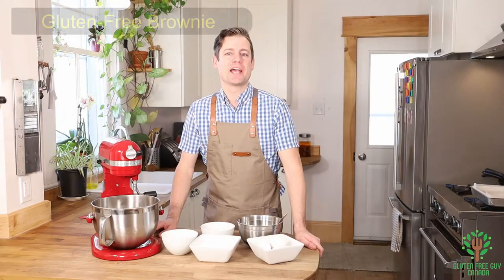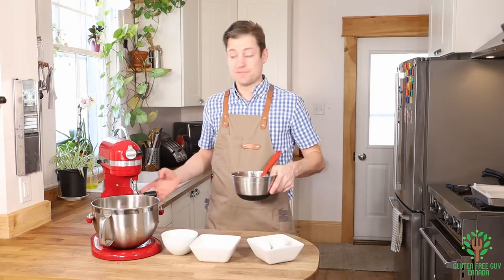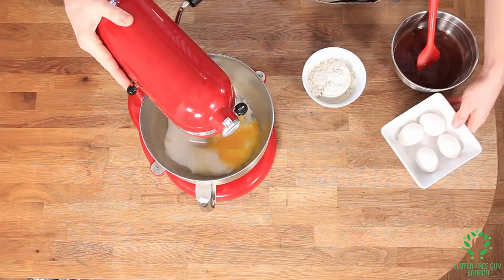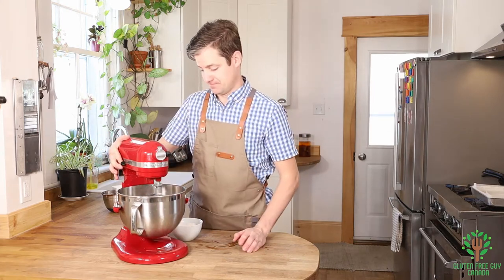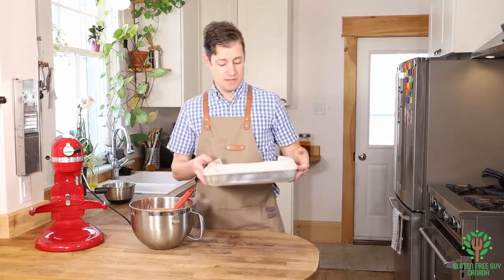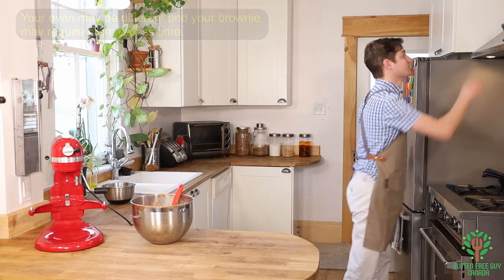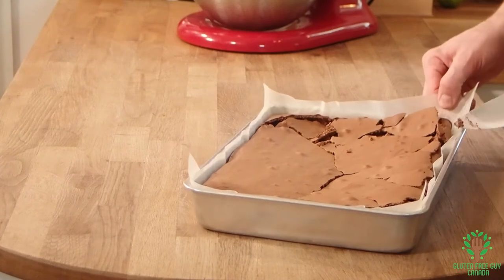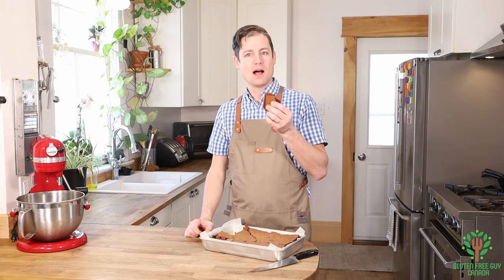Gluten-Free Chocolate Brownie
Gluten Free Brownie

12oz. (340g) melted chocolate
5oz. (142g) butter

Then add:

6 large eggs (one or two at a time mixing well into chocolate).

Then add:
1 cup (170g) Frankie's Gluten Free All Purpose Flour
2 cups (400g) white sugar

Beat on high until well combined.  Pour into parchment paper lined 9X13 cake pan and bake at 350 for 35 minutes or until a skewer comes out slightly sticky.  Let cool before cutting.